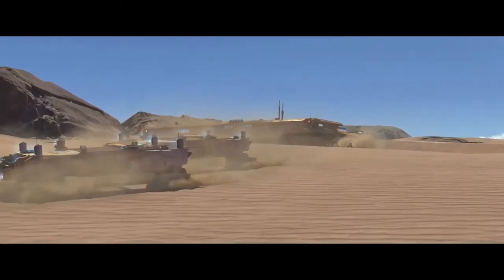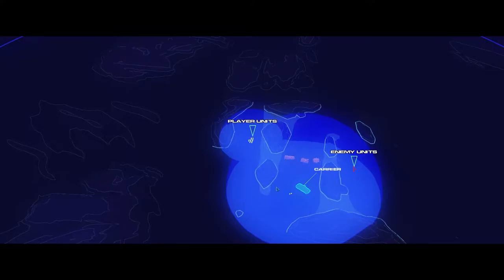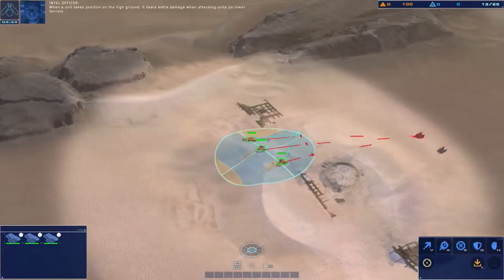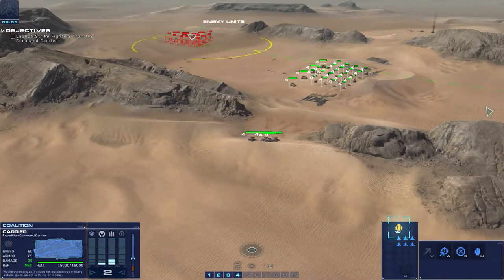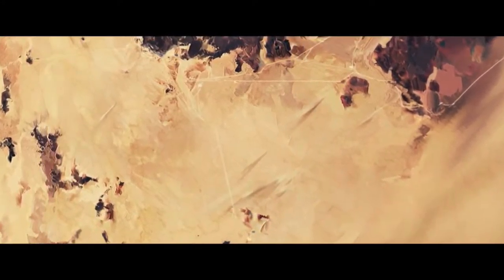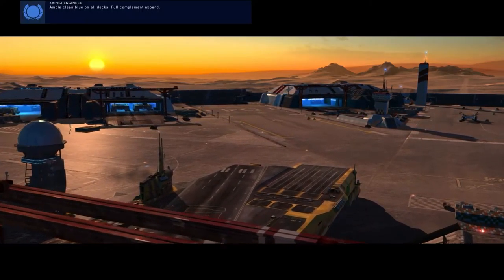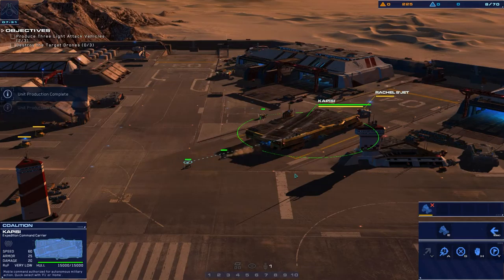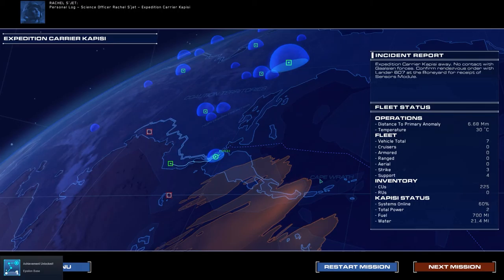COma Plays: Homeworld: Deserts of Kharak | Part 1: Get your bearings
For my thoughts on various games that pass through my hands, check out my Steam Curatorium